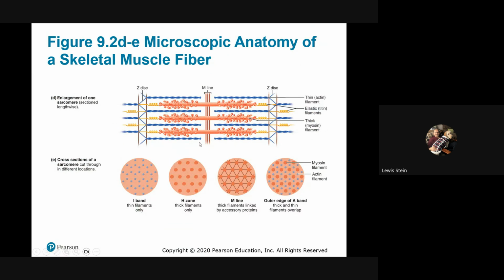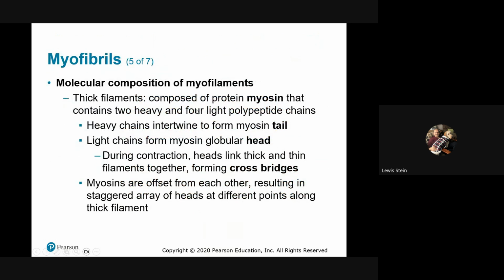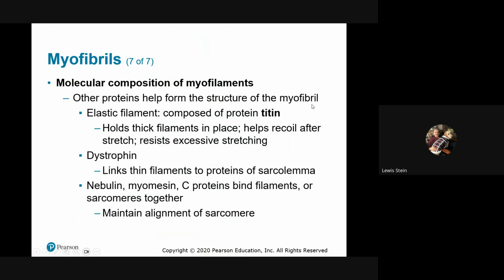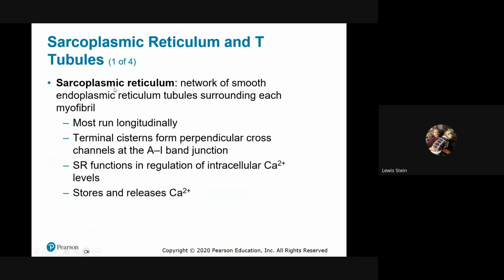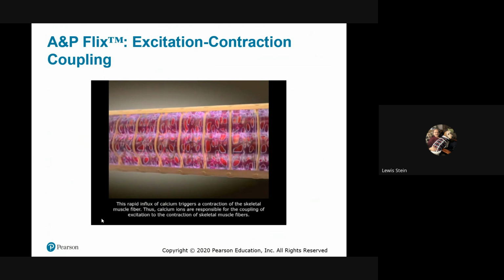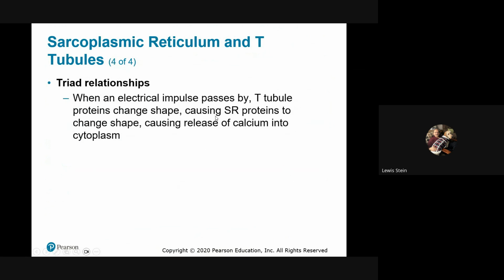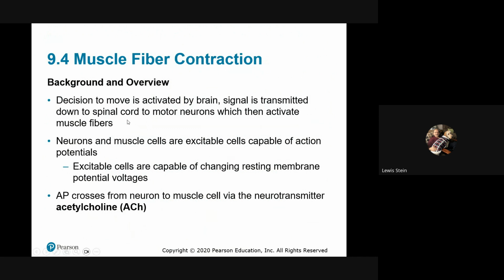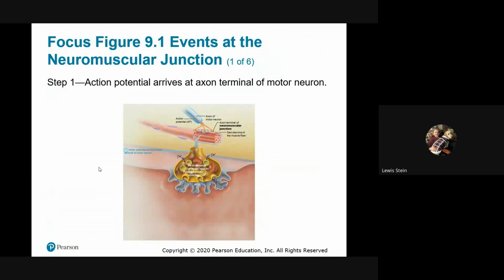Biol 1210 D 2025 10 22 11 53 EDT Recording 2